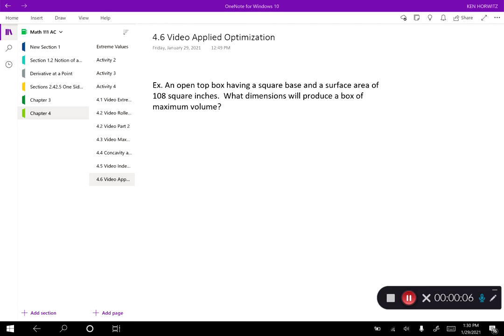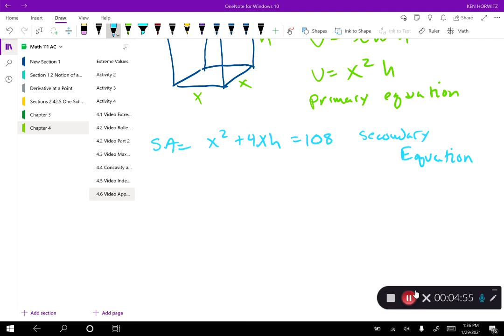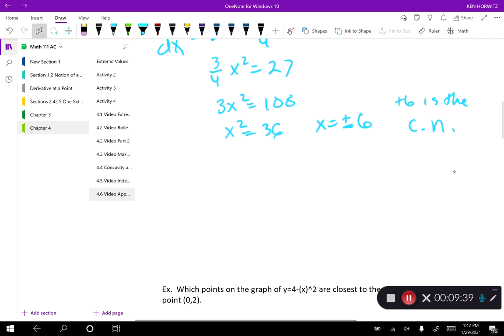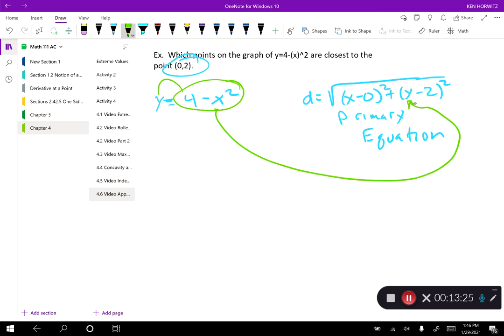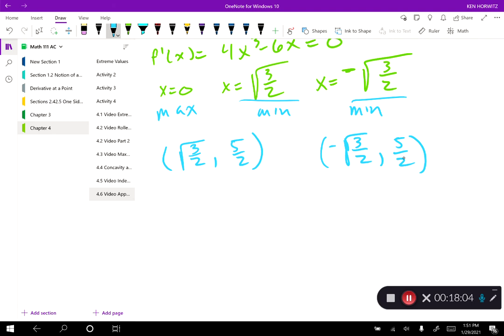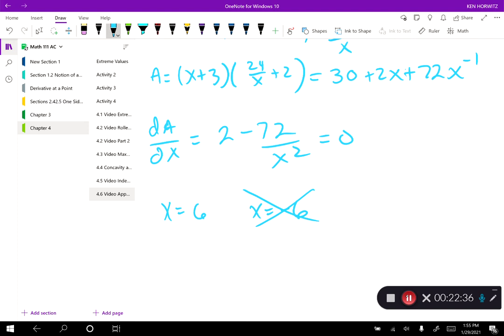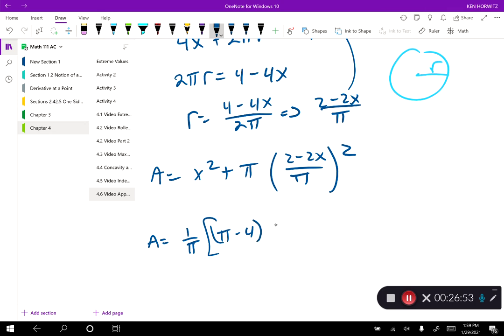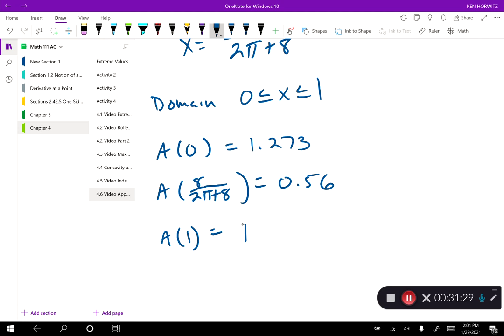4 6 Video Applied Optimization